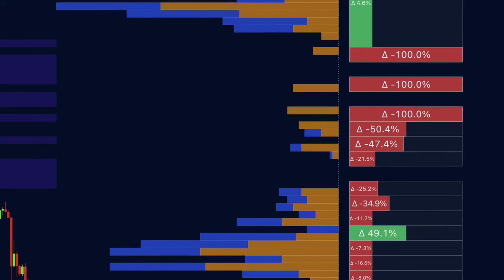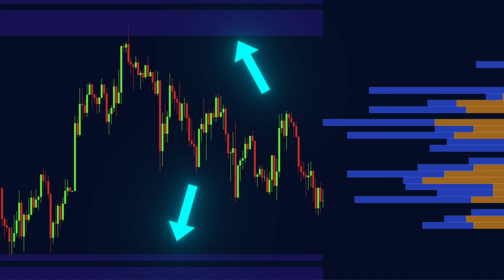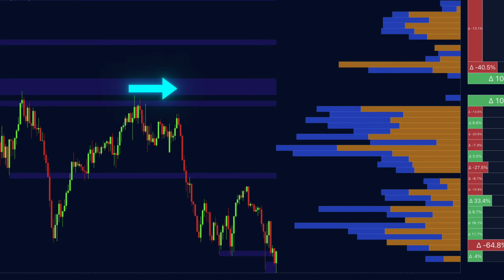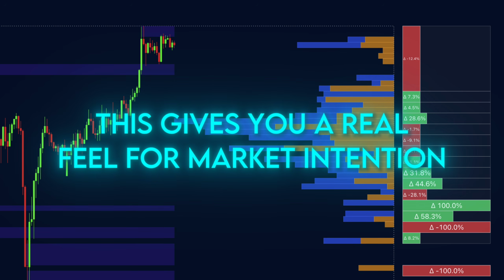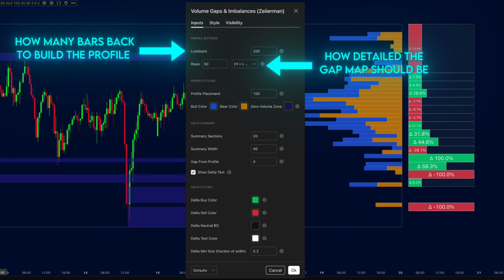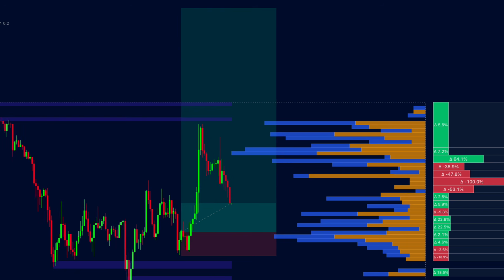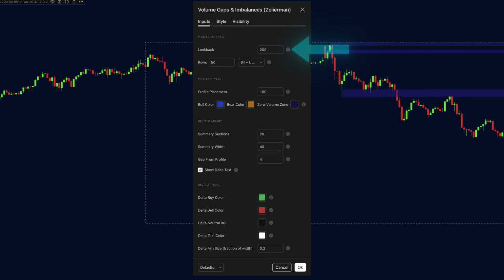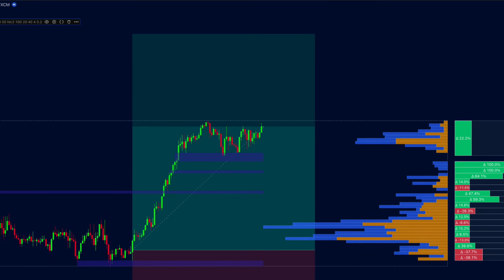NEW Indicator That Detects Trends Before They Happen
In this video, we’ll test a new TradingView indicator designed to highlight early signs of developing trends. It focuses on momentum changes, price structure, and market behavior to mark areas where a trend may begin to form across forex, crypto, and stocks.